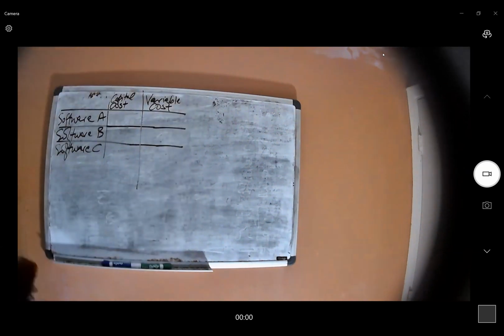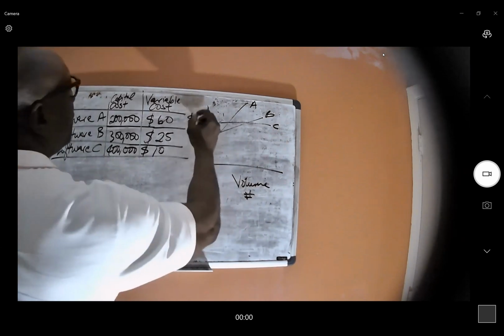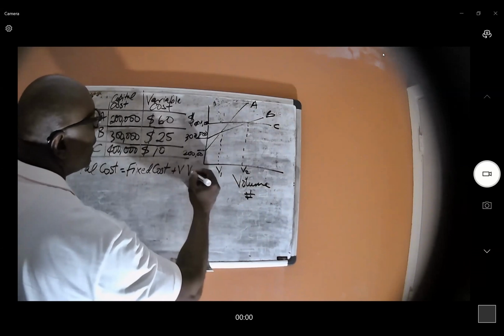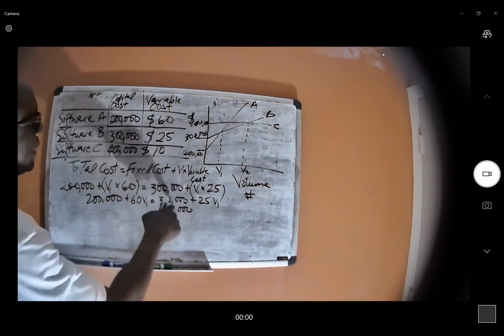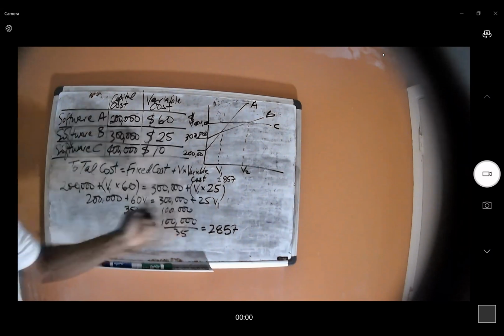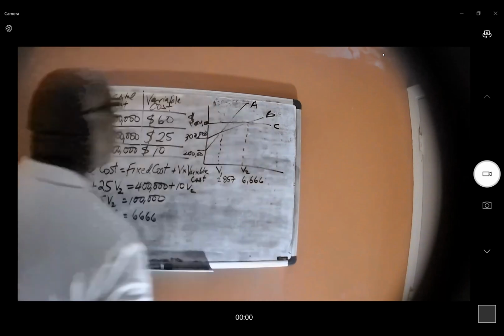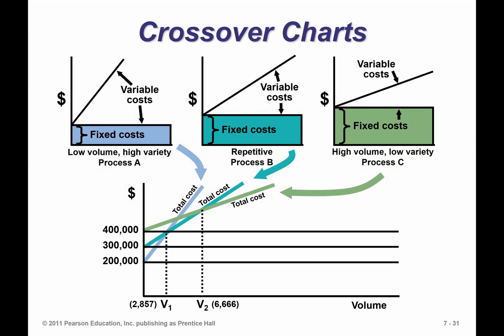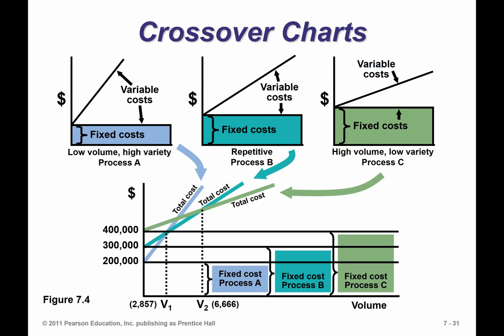POM CROSS OVER POINT WEDNES 2736x1824